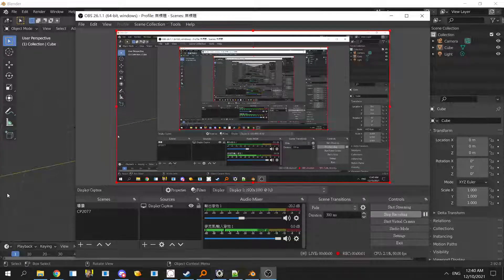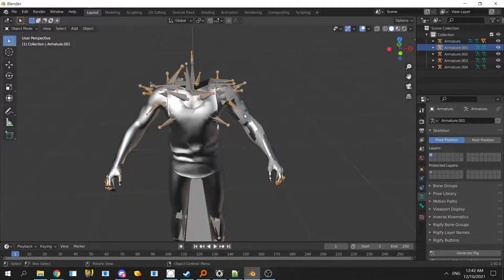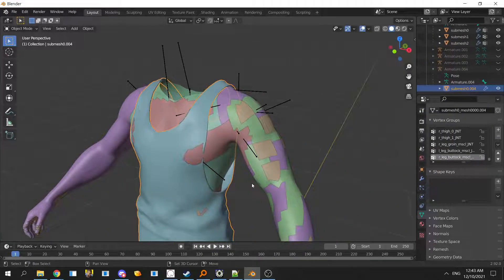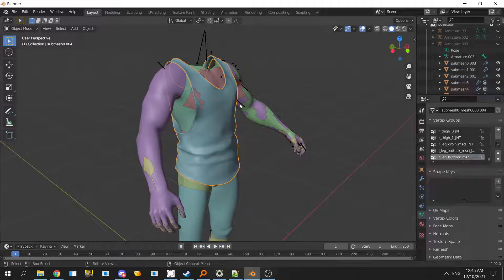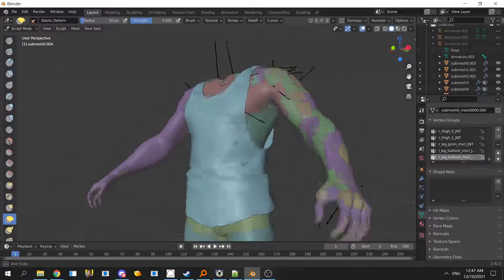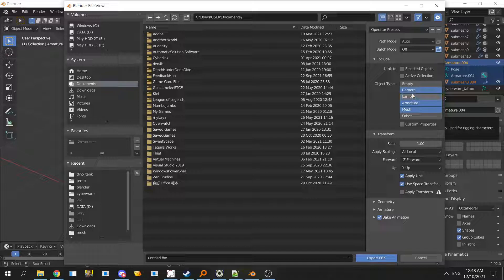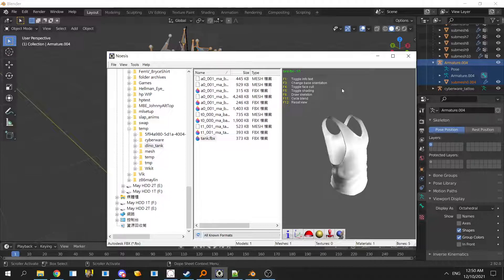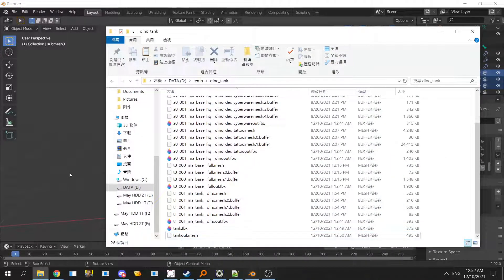Cyberpunk 2077 Modding tutorial - Sculpt Mode in Blender(single submesh)(slightly outdated)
The blender refit process still works but I'd recommend switching to Wolvenkit and using the glb workflow instead of Noesis. Make sure you install the blender plugin

Recorded the video for a friend so why not share? Tutorial on how to use sculpt mode in blender to refit meshes quickly. Thanks to MaximiliumM for teaching me this.

This tutorial does not cover the basics of Cyberpunk 2077 modding, only specific mesh refitting with sculpt mode. If you want to start on Cyberpunk 2077 modding I recommend checking out the wiki for guides